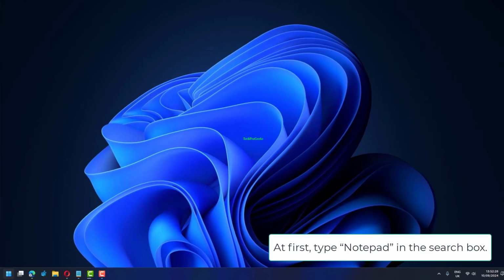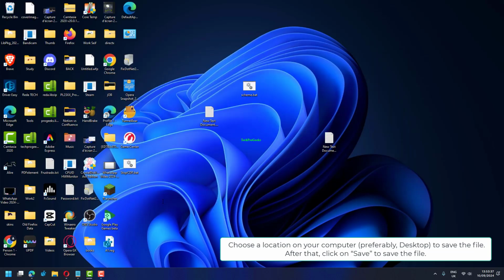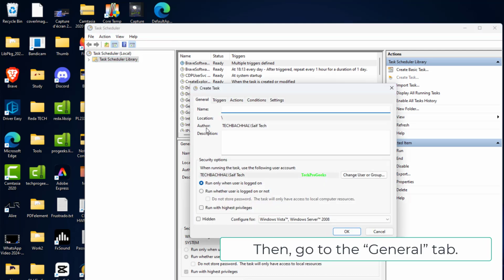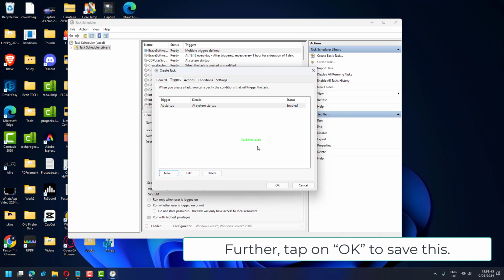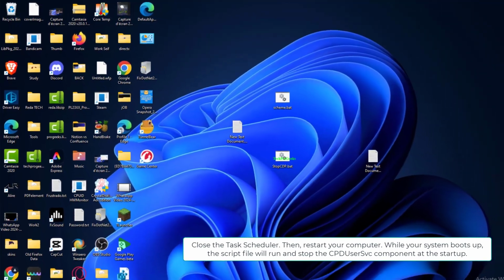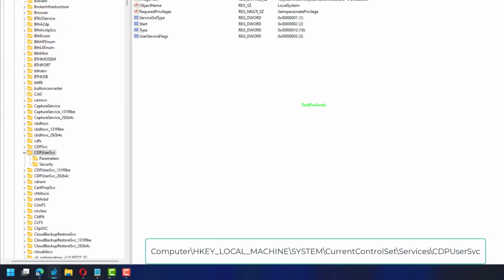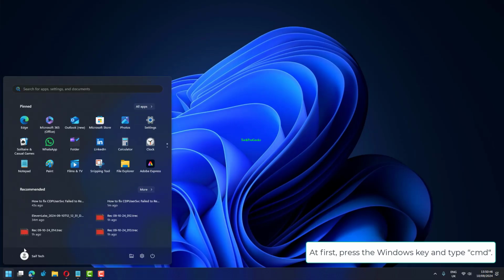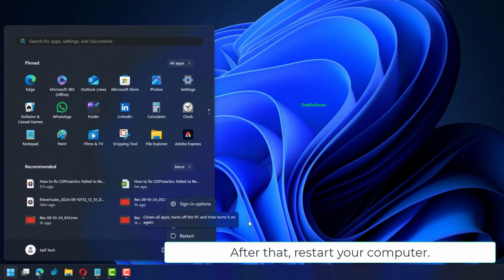Error Code 15100 in Windows 11 CDPUserSvc Could Not Be Fixed - 3 Solution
Are you encountering the CDPUserSvc failed to start with error code 15100 in Windows 11? In this video, we explore the reasons behind this issue, which commonly stems from corrupted system files, service configuration errors, or Windows update issues. This error can affect system performance and the functionality of connected devices.

00:00 Intro
00:10 Create and Run a batch File
02:23 Use the Registry Editor
03:11 Sepereate CDPUserSvc from the core service
03:46 Outro